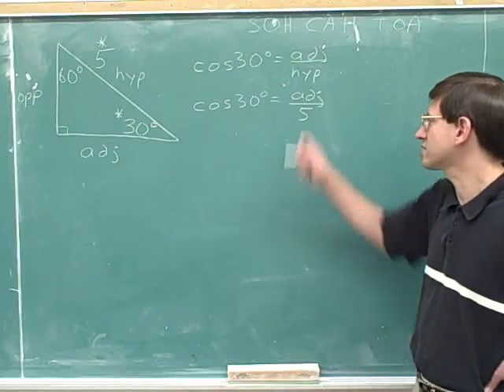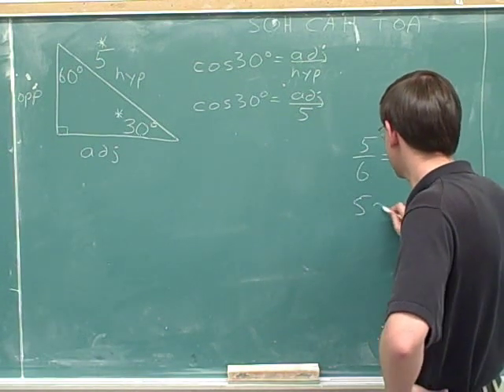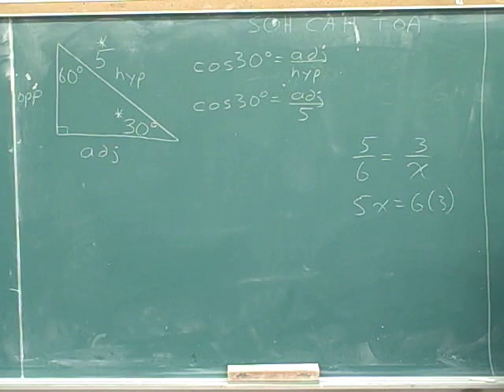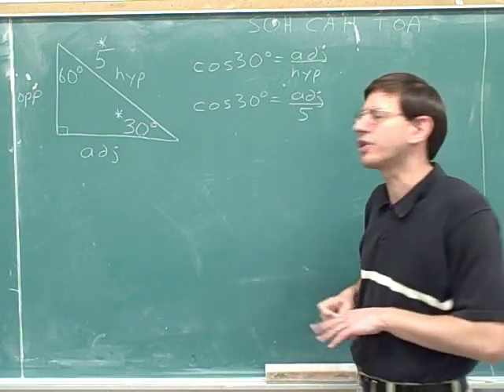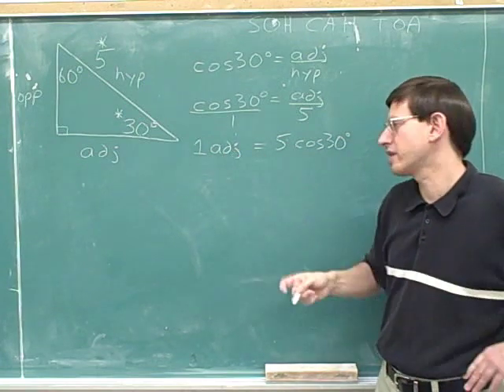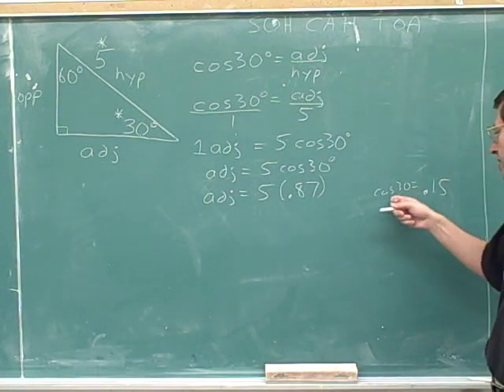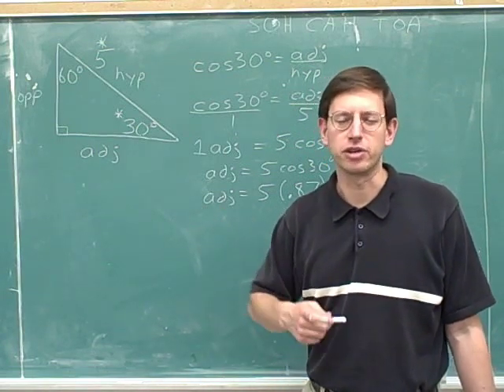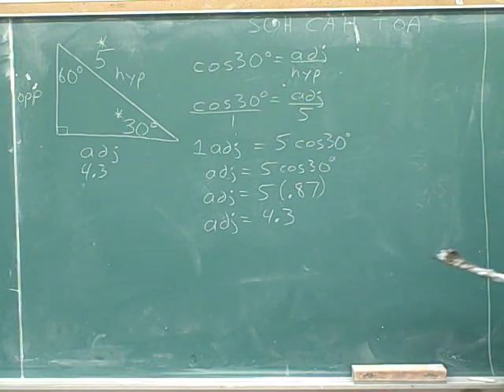Physics: Vector components (11)